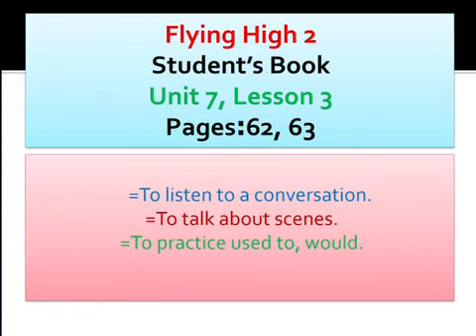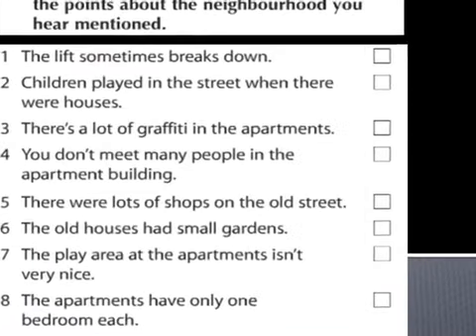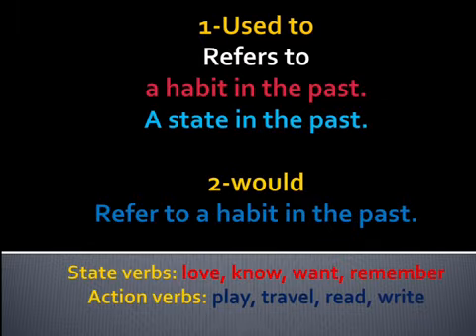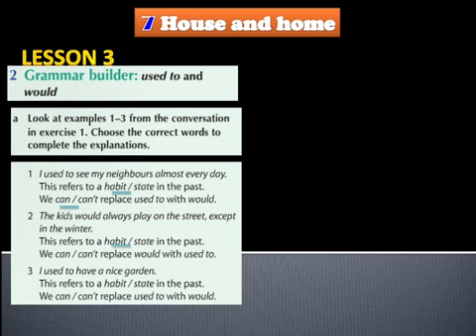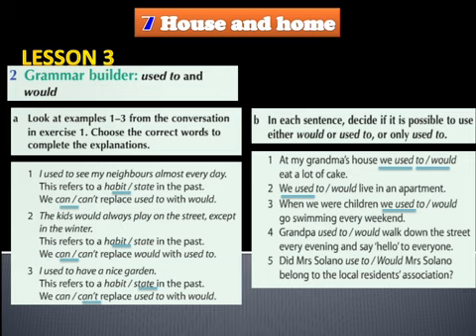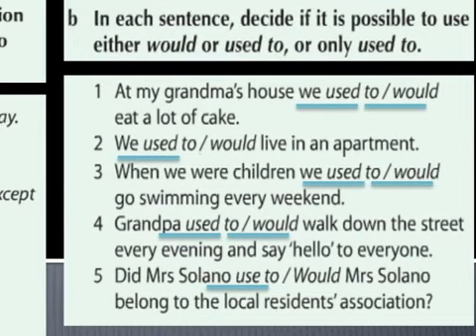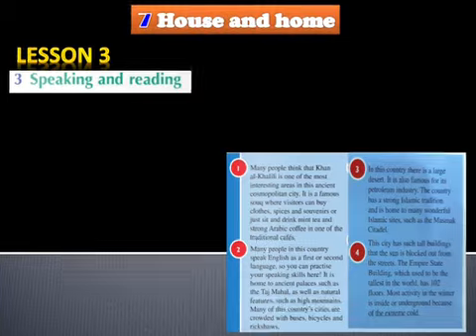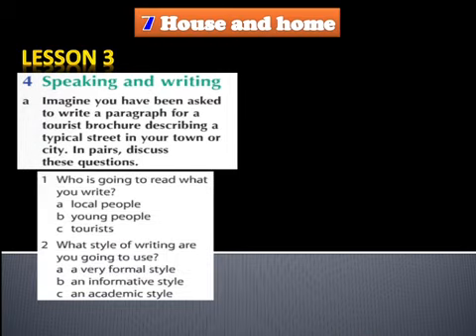Flying High 2, Unit 7 Lesson 3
للصف الأول الثانوي المستوى الثاني الفصل الدراسي الثاني